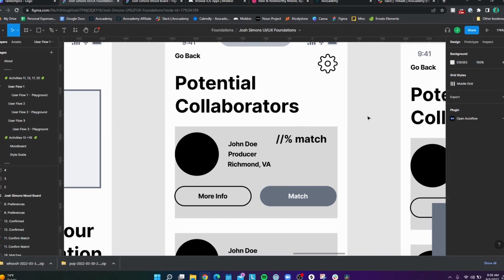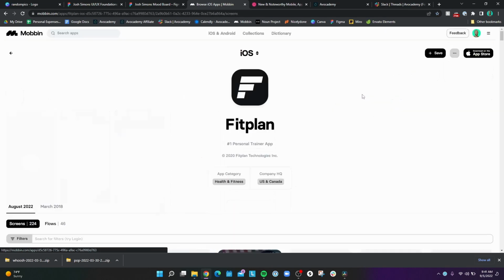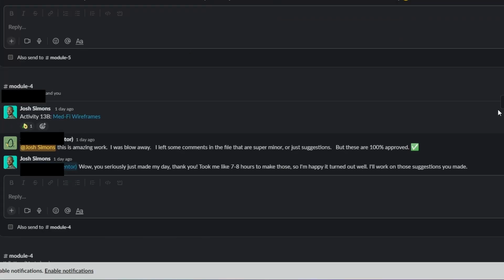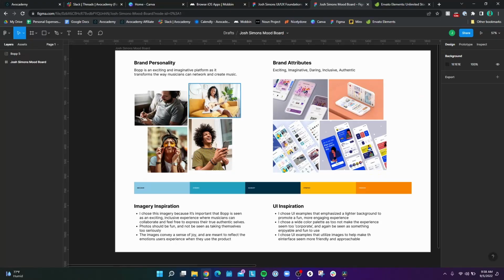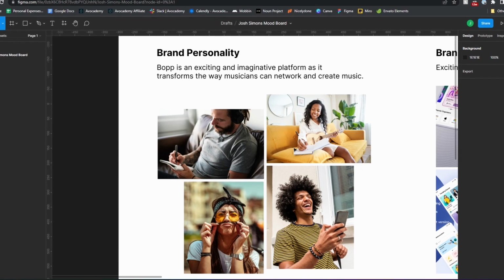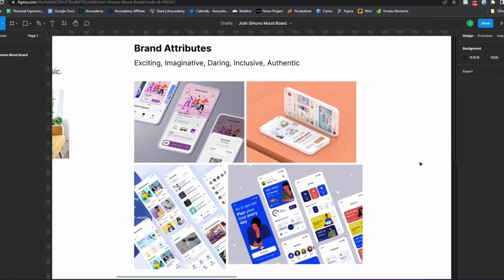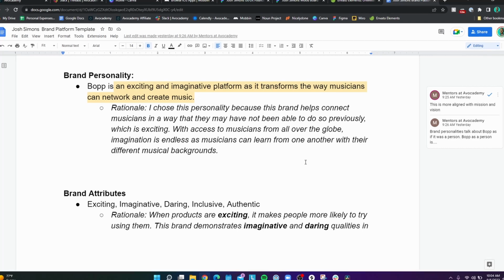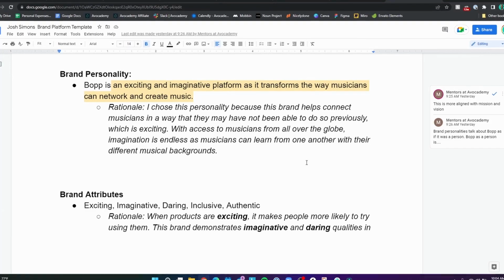Week 6 Experience with Avocademy UX/UI Design Bootcamp - Weekly Vlog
This week in the Avocademy UX Bootcamp, I was deep in the weeds of designing my medium fidelity wireframes, which took A LOT of time to accomplish.